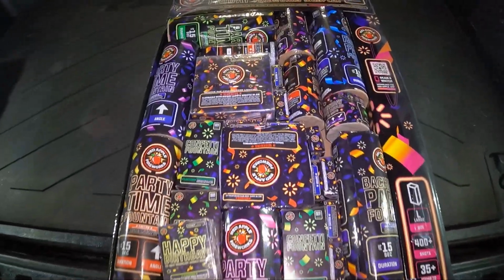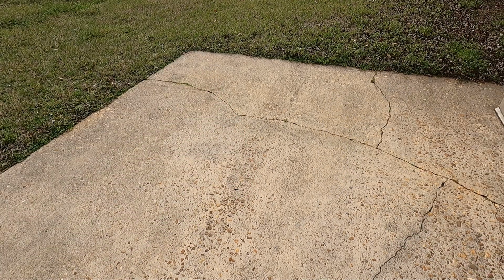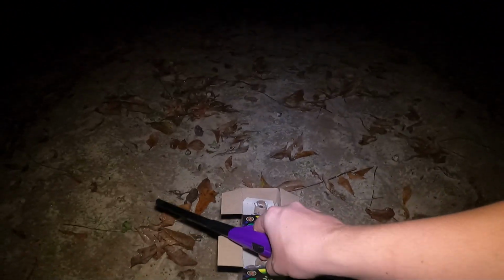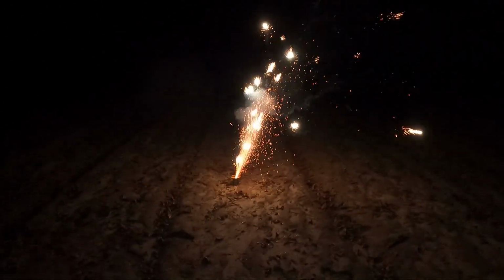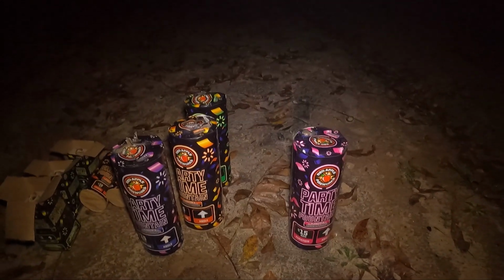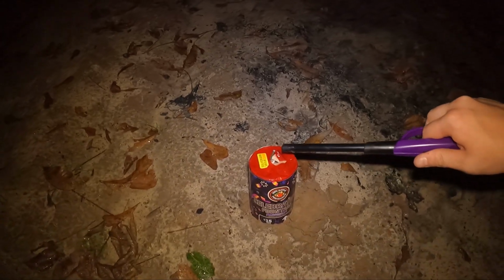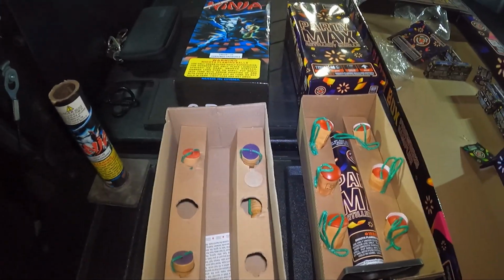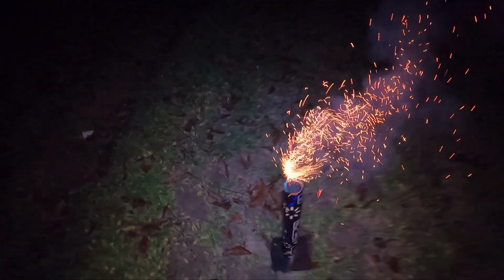Red Apple Fireworks Black Friday Party Box Assortment Demo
Today I am bringing you the demo for the Black Friday Party Box Assortment By Red Apple Fireworks. This is a really good assortment, I went into a lot of detail towards the end of the video so I apologize about that but I felt I had a lot of good information to share. This assortment gets a 9/10 because for $55 you can not beat this deal.

Timestamps will be added in the future